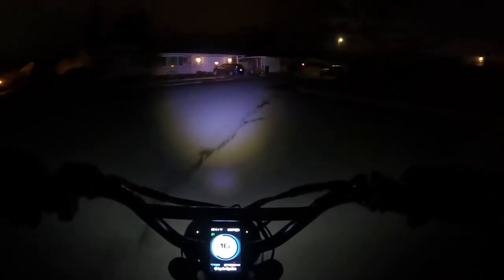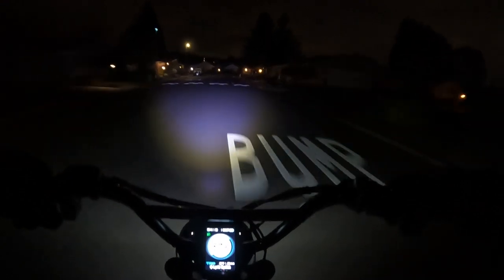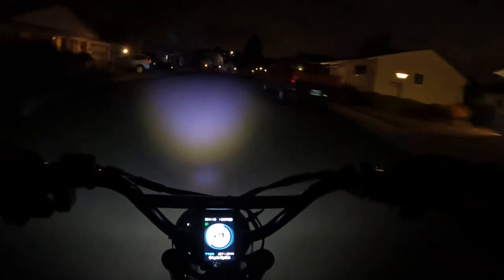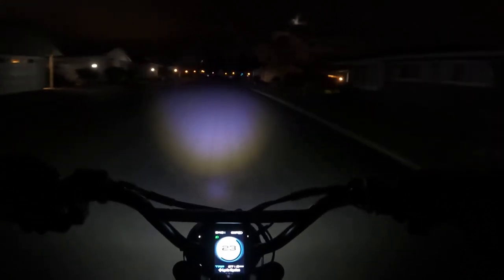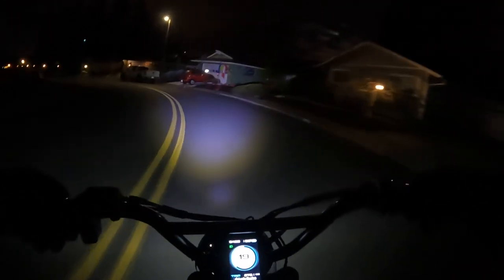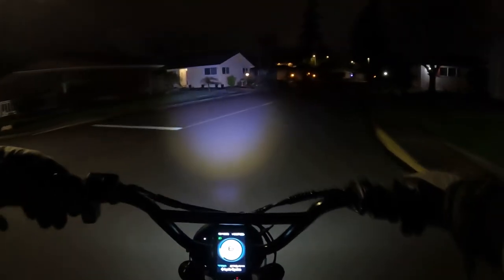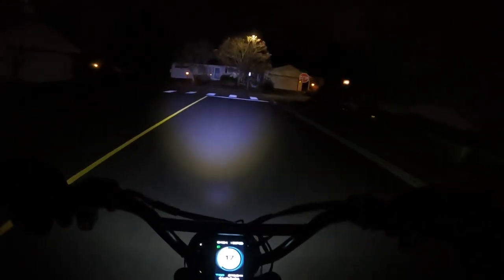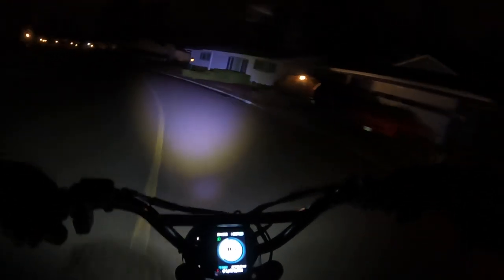Check Out This Ebike ''Headlight Brightness''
Beat This Ebike Headlight For Brightness
- Lyric Graffiti Ebike Ride